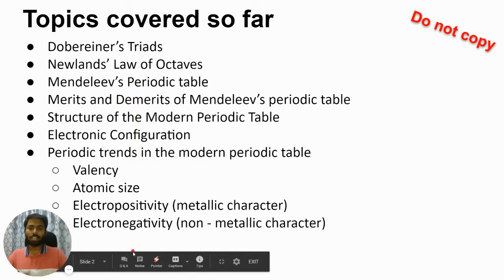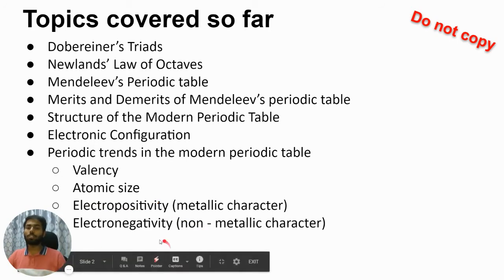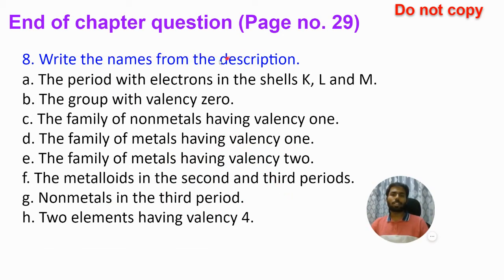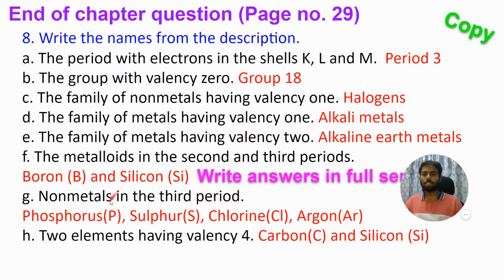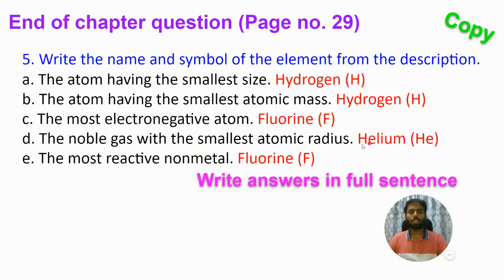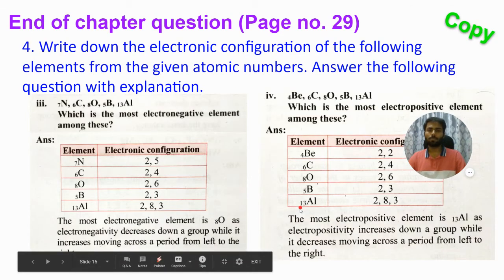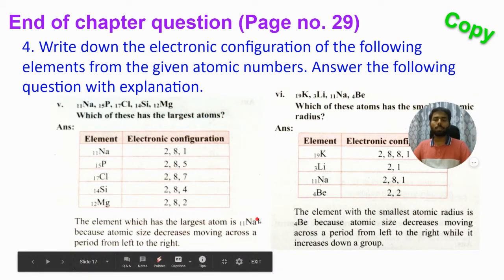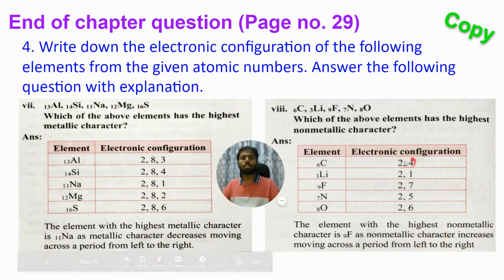Periodic Classification of Elements Part 10 | Maharashtra Board | SSC | Grade 10 | Science 1